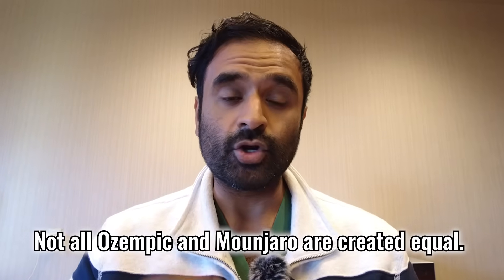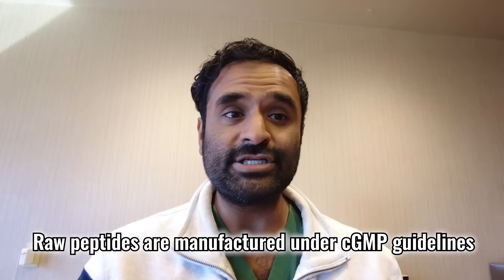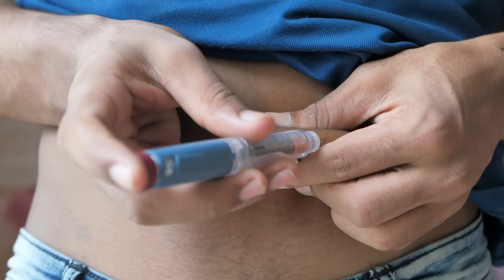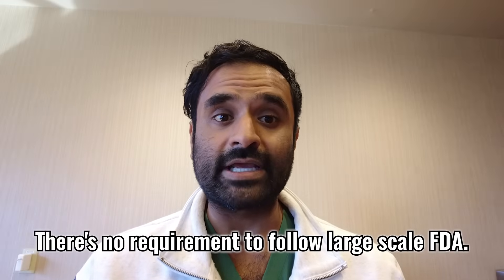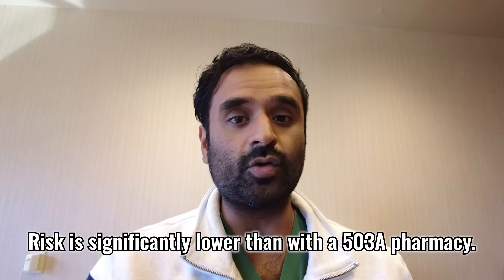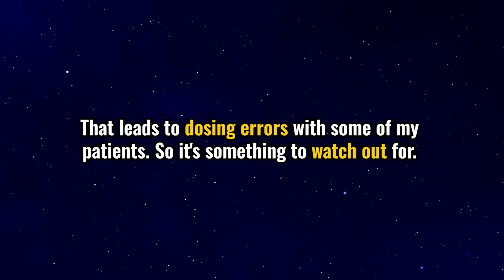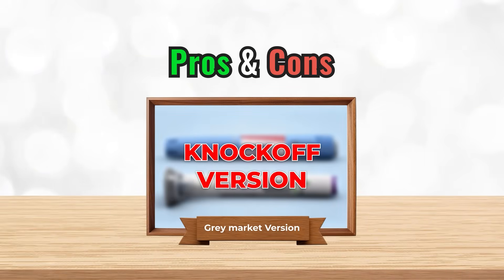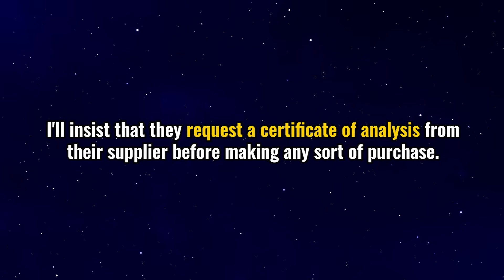Inside the World of “Grey Market” Ozempic and Mounjaro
In this video, Dr. Kevin Joseph, DO takes you inside the world of Ozempic, compounded semaglutide, and grey-market peptides to uncover how they differ in safety, sourcing, and manufacturing quality.

You’ll learn:
🔹 Where the active pharmaceutical ingredient (API) in each version comes from
🔹 What cGMP manufacturing really means for purity and sterility
🔹 The differences between 503A vs 503B compounding pharmacies
🔹 Why some compounded versions are safe — and others aren’t
🔹 How to identify grey-market peptides and spot red flags

Whether you’re on a GLP-1 like Ozempic®, Wegovy®, Mounjaro®, or compounded semaglutide, this video will help you understand what you’re really injecting — and how to stay safe on your health journey.

Timestamp:
00:00 - Intro
00:25 - Key Vocabulary
01:40 - Brand name
04:10 - Compounded GLP-1s
09:55 - Grey Market GLP-1s and peptides
12:50 - Final thoughts

Supplements I personally use:
Mag 07 for constipation
Insulin syringes
Pre-workout/Morning Caffeine boost